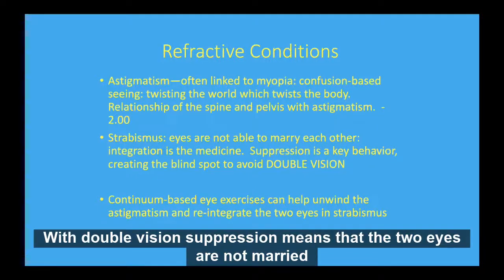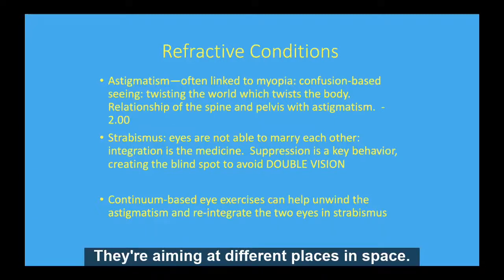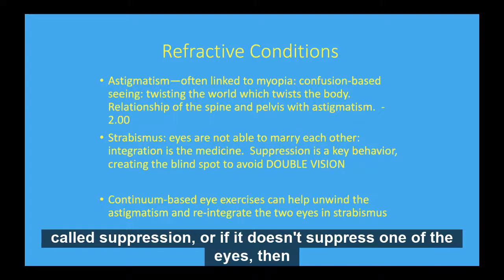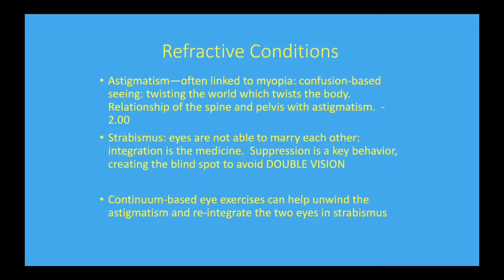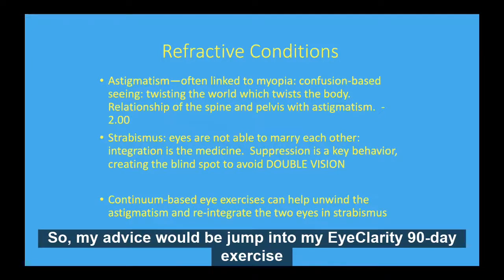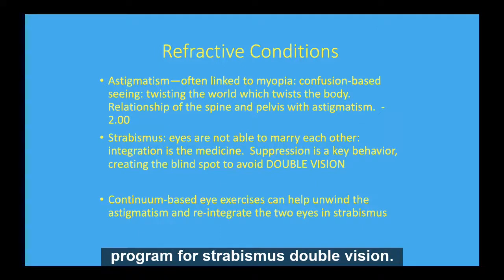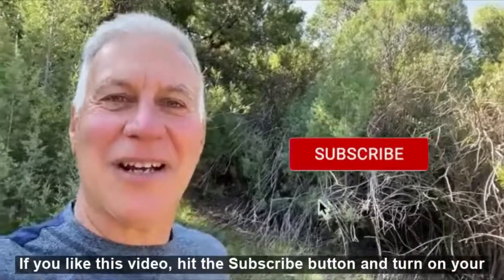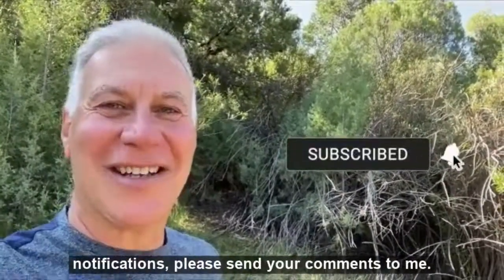What Causes Double Vision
Double vision suppression means that the two eyes are not married together. They're aiming at different places in space. So, the brain creates a blind spot with one of the eyes, which is called suppression.

So, my advice would be to jump into my Eyelarity 90-day exercise program for strabismus double vision.
Keep Up with Dr. Sam